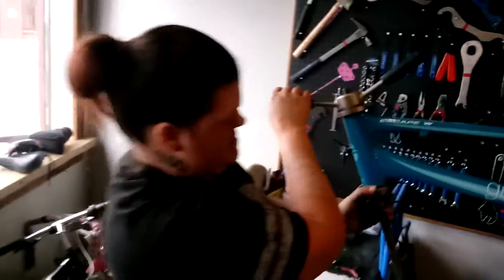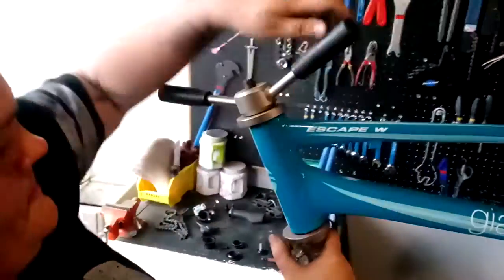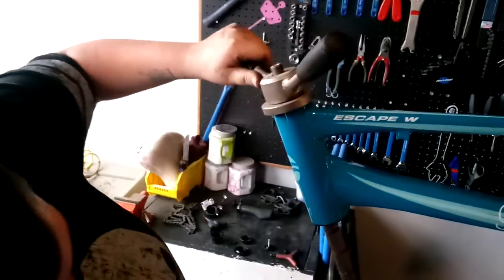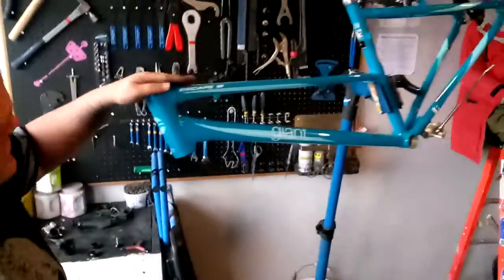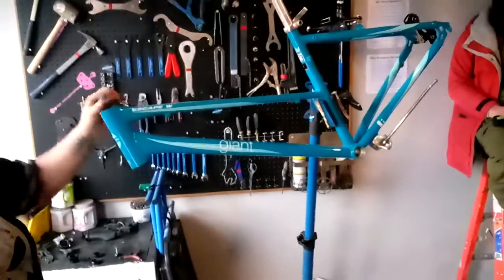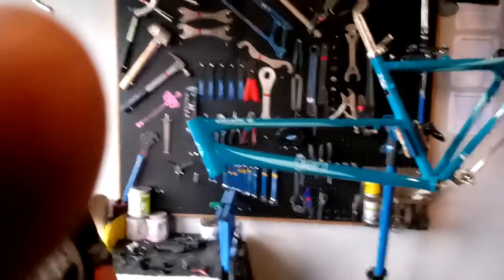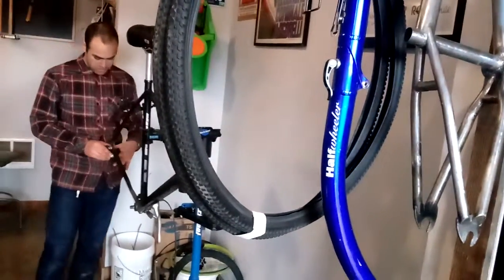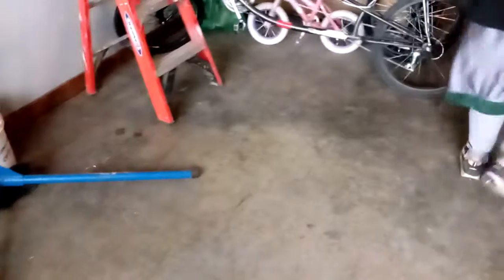Day at the shop 3